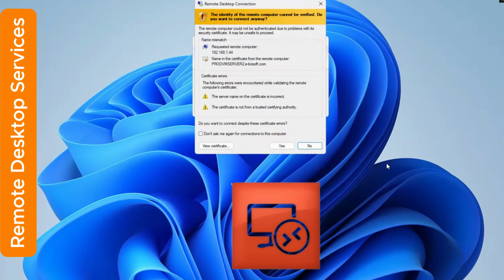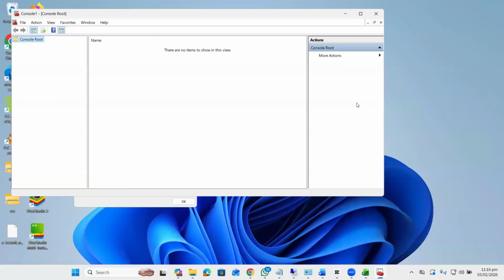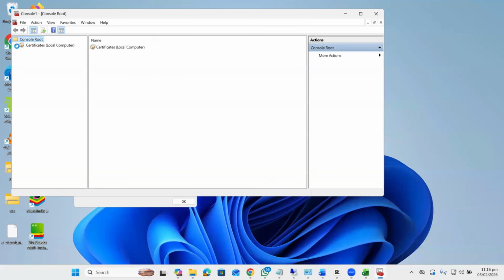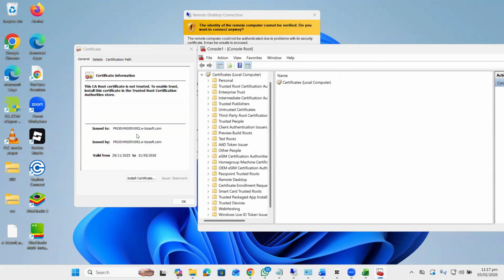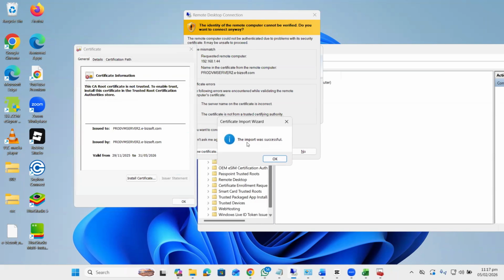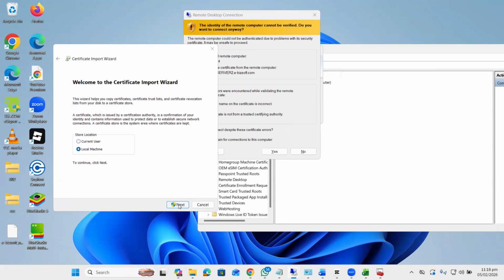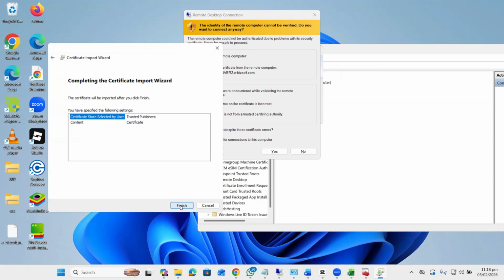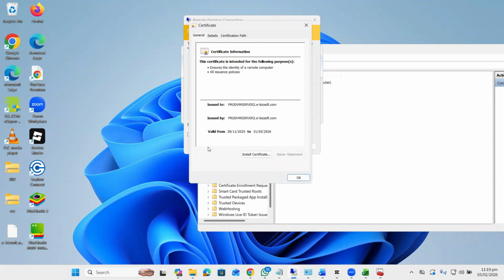How to Fix Root Certificate is Not Trusted | Windows RDP | RDC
How to Deal with SSL Certificate Errors for Remote Desktop Connection | RDWeb